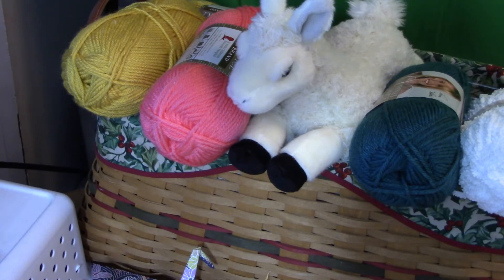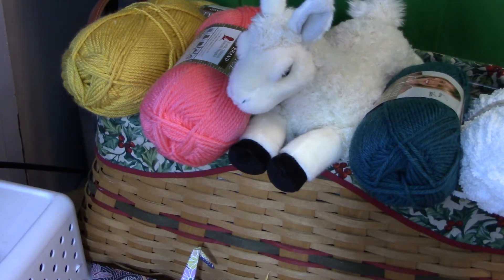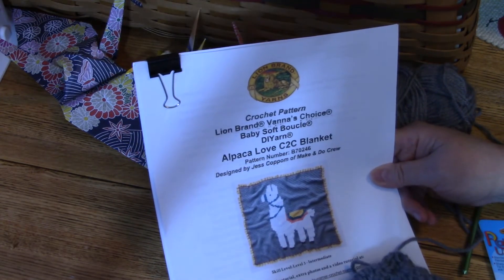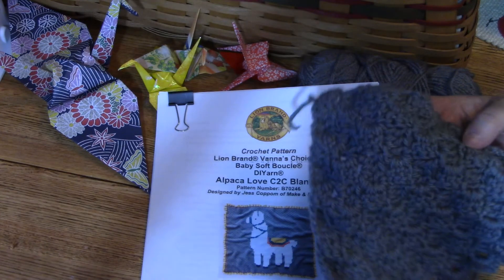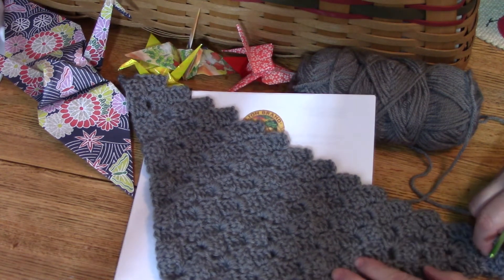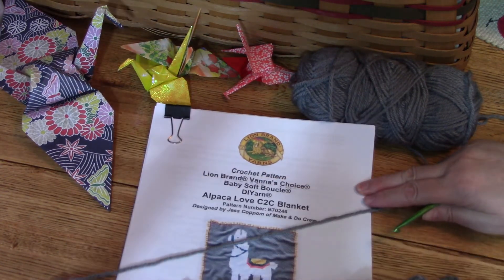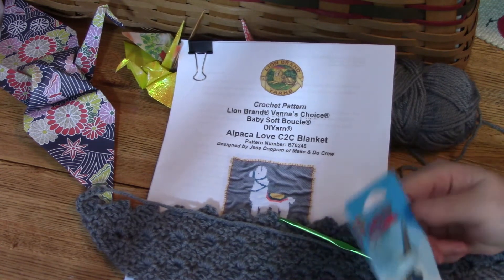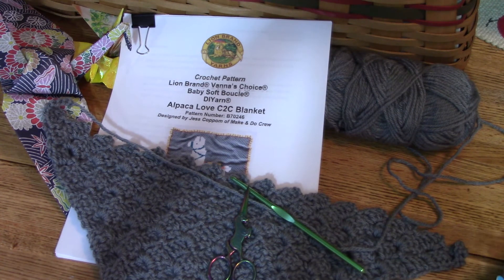Llama Blanket Kit! Crochet Your Own Llama Afghan With This Awesome Kit!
Here is a fun Llama Afghan blanket kit to make for yourself or someone you love, or give the kit to someone that likes to crochet!

 Here is a new way to crochet called corner to corner. The Llama Afghan kit has clear directions with links to easy to follow videos and heirloom quality yarn.